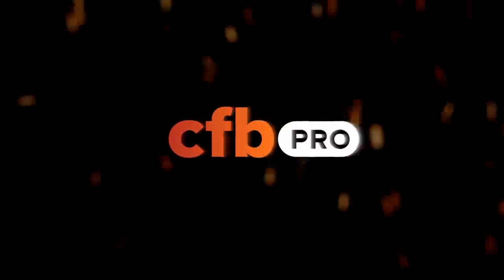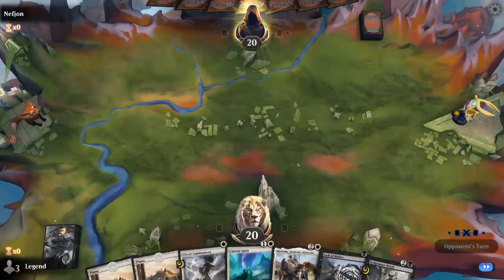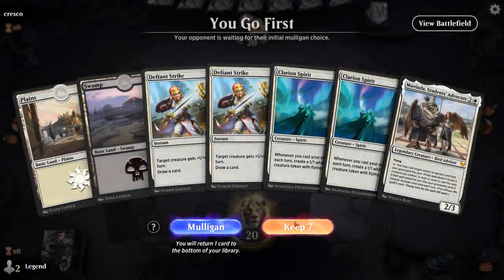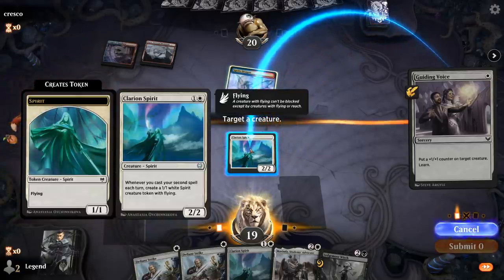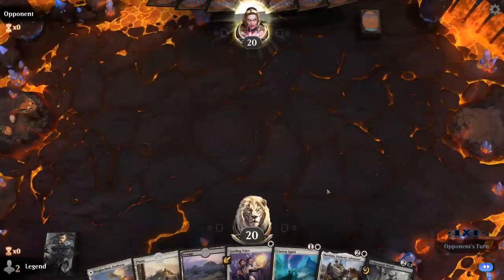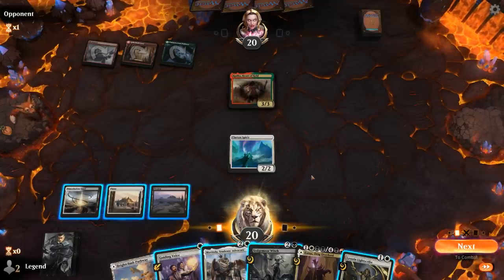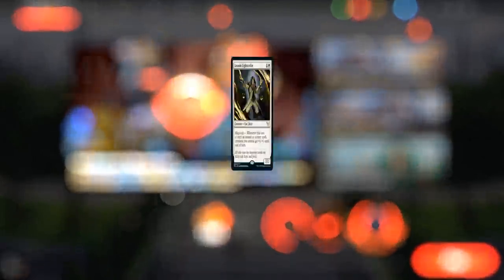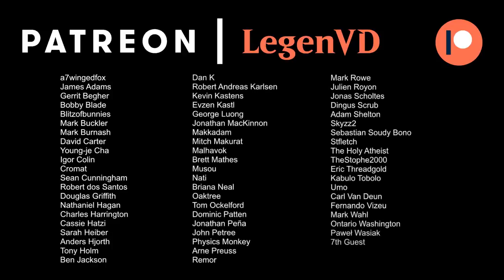MTG Arena - Standard - Silverkill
Magic: The Gathering Arena deck tech & gameplay with a Black/White Silverquill deck, featuring Killian, Mavinda and Extus in Standard.

00:00 - Intro
00:29 - Deck Tech
05:01 - Match 1
10:15 - Match 2
14:05 - Match 3
17:41 - Match 4
19:56 - Match 5
24:22 - Match 6
28:30 - Match 7

Happy Haunts - Aaron Kenny